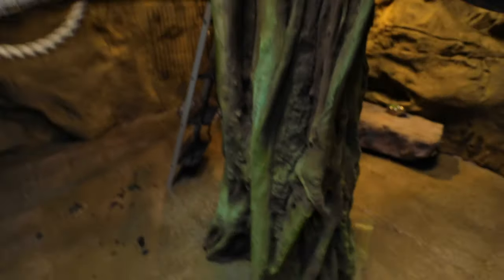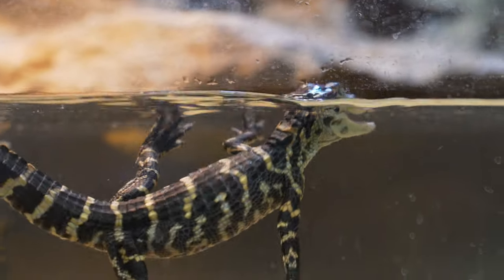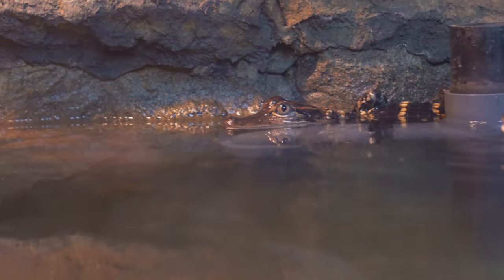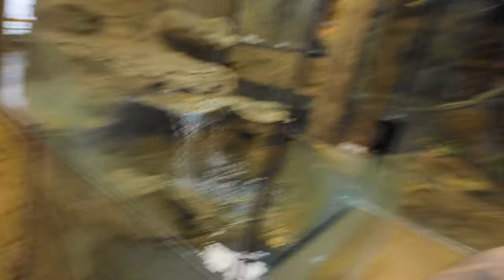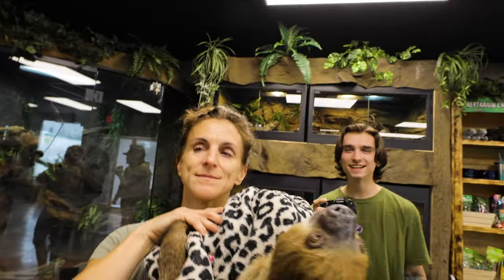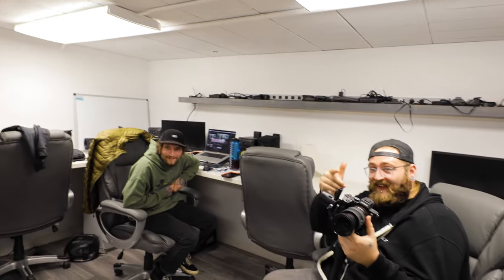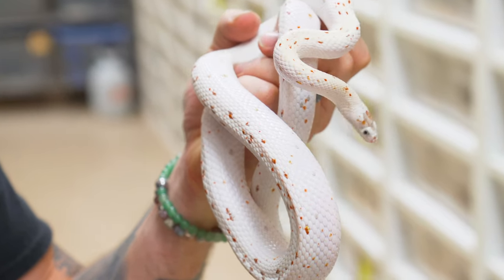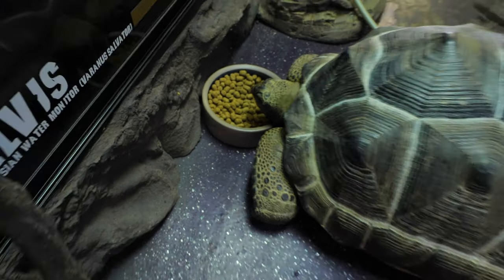SHE HELD MY SLOTH FOR THE FIRST TIME!! SHE WAS TERRIFIED!! | BRIAN BARCZYK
Lori and Noah hold Drogo for the very first time!

↑↑↑↑↑↑FOLLOW NOAH↑↑↑↑↑↑